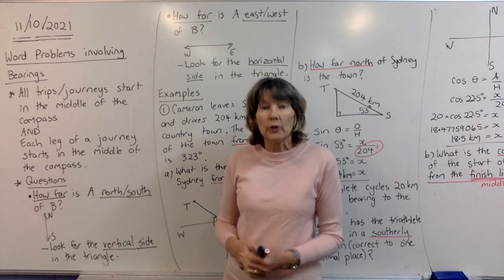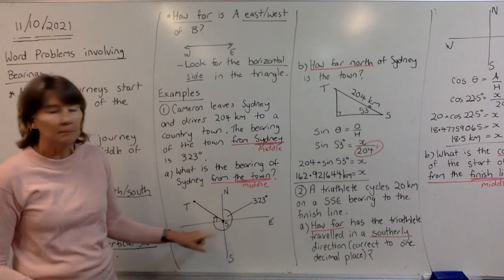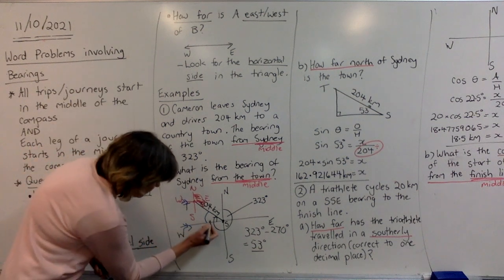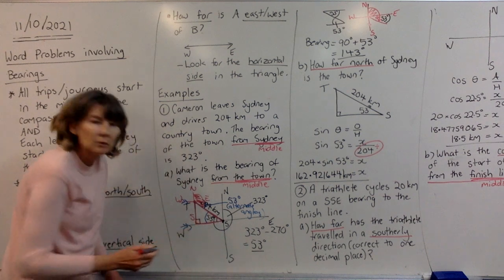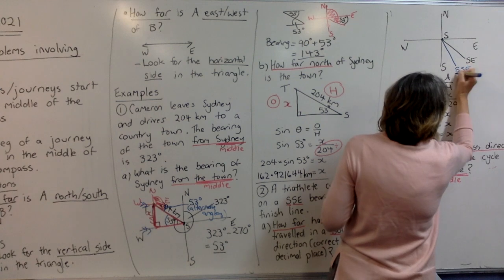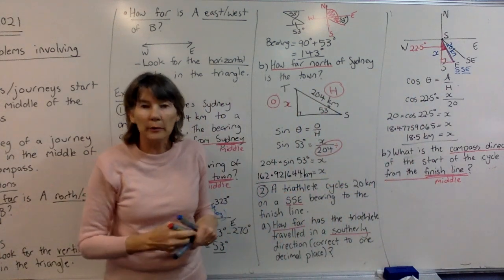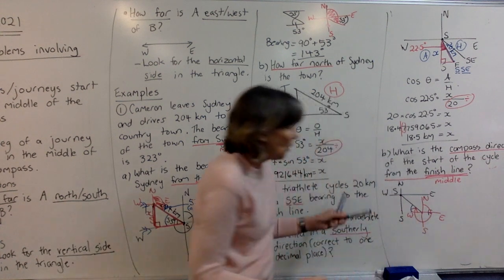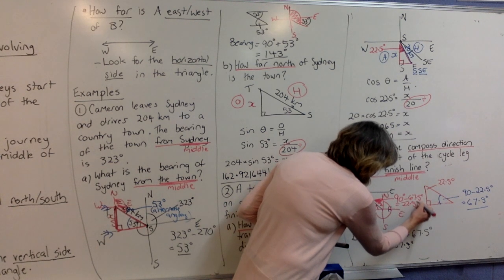Bearings - Word Problems - Video 1 (of 2)